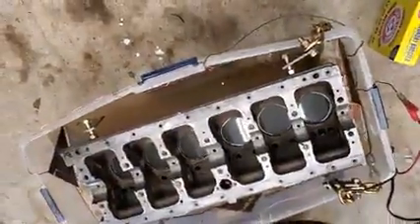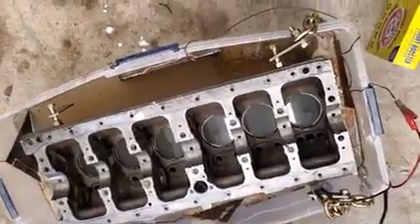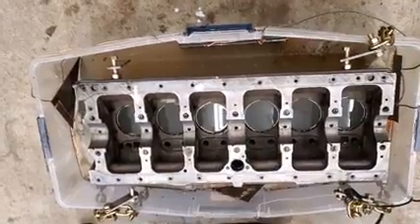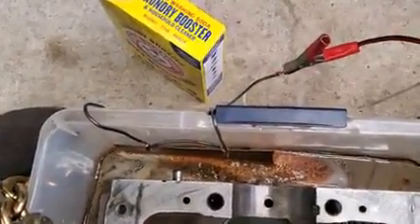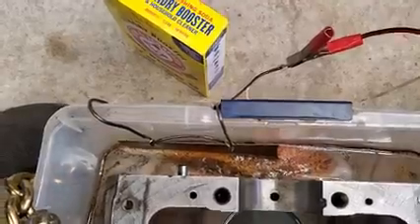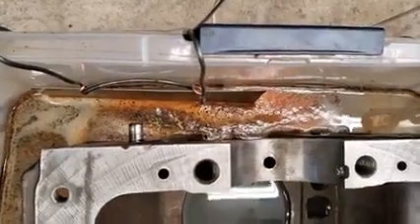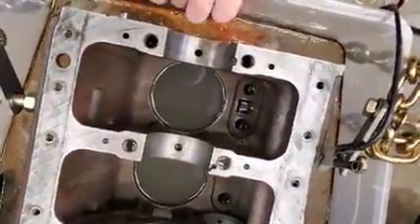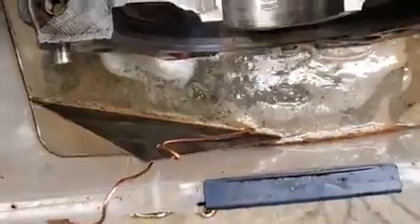Cockshutt 40 Tractor: Removing Rust.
Commentary on a simple electrolytic process to convert red rust on large cast iron parts.  Using a bath of washing soda and water along with a 12 V power supply to remove and convert my rusty old Buda engine block